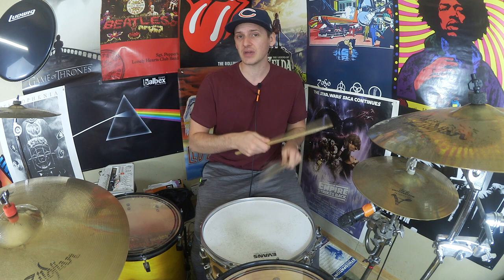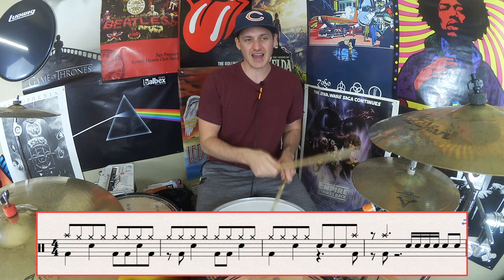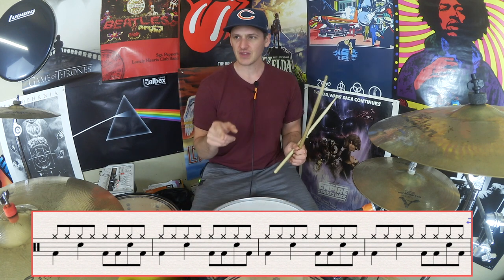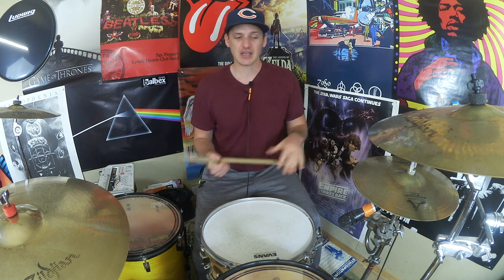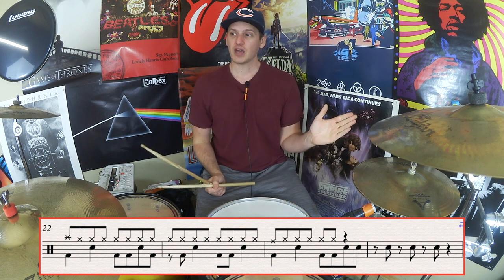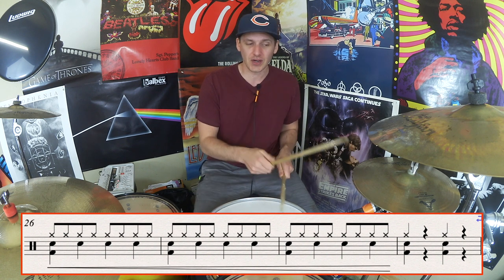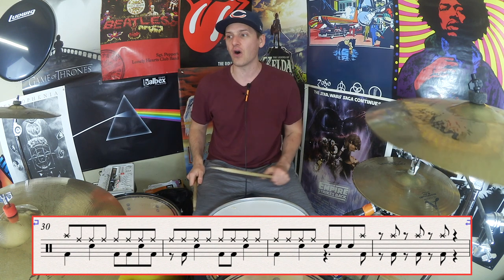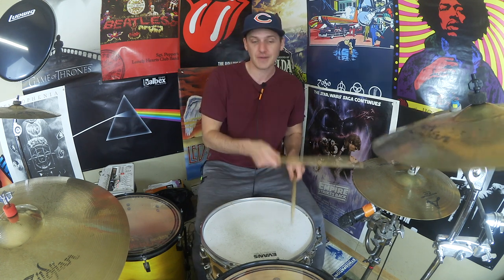'Knock On Wood' Trinity Rock & Pop Grade 2 - Drum Lesson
For this week's lesson we are breaking down the song 'Knock On Wood' from the Trinity Rock & Pop grade 2 syllabus. This song is aimed at drummers that a slightly above beginner level. There is a lot of variety and useful concepts to learn from this track. We have got a number of grooves, some dynamical elements, and some syncopated rhythms.

If you enjoy this lesson and want more like it, head over to my website and sign up as a sponsor and get access to hour of exclusive drum lessons.

*NEW DRUMMERS!* QUICK START GUIDE TO PLAYING THE DRUMS LESSON PACKAGE